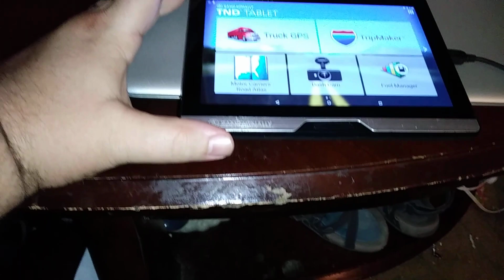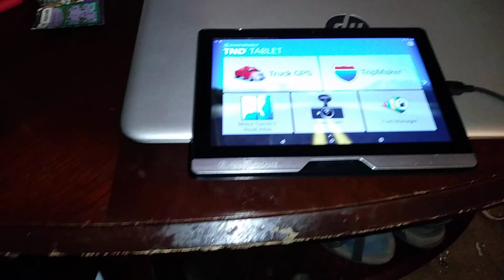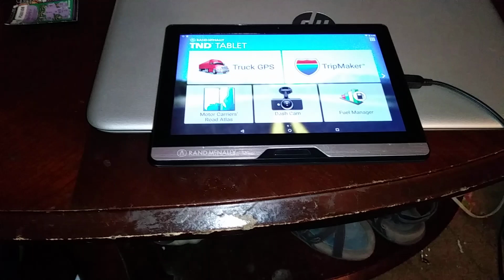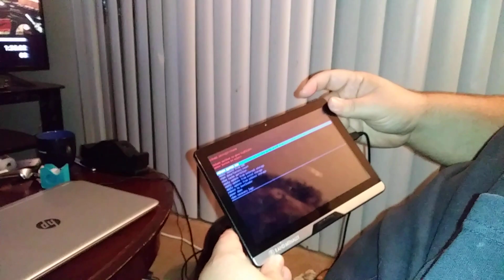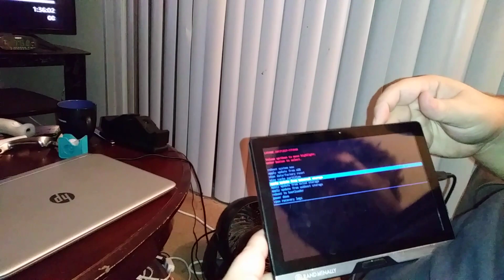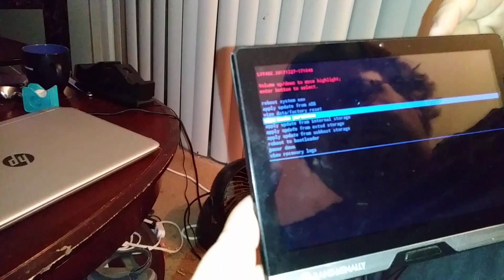Rand McNally Tnd80 gps issue solution.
RN Tnd80 troubles.  This is simple and possibly  the only solution to make it connect to the gps again.